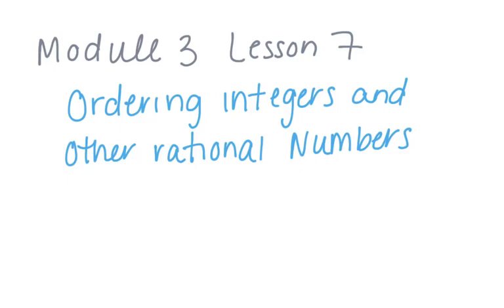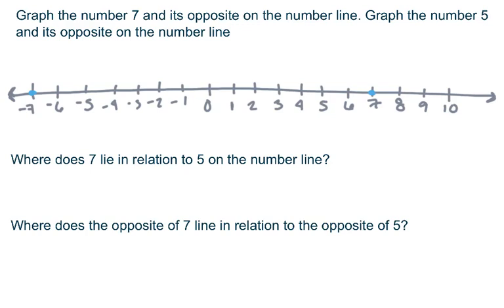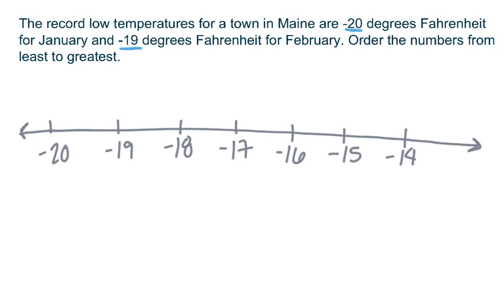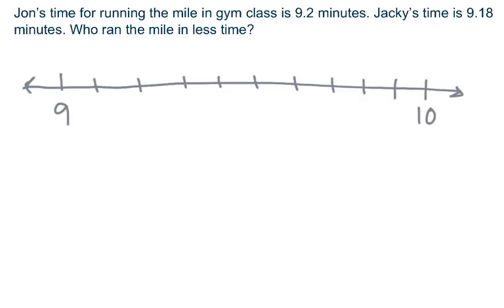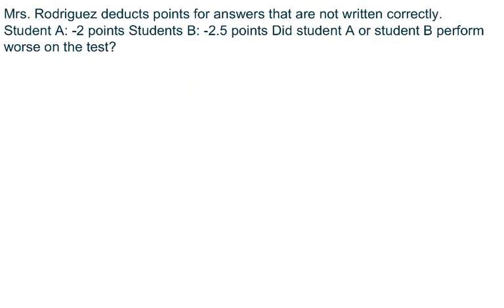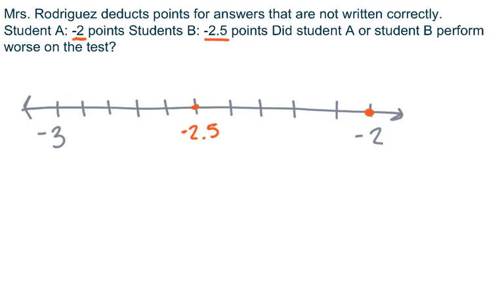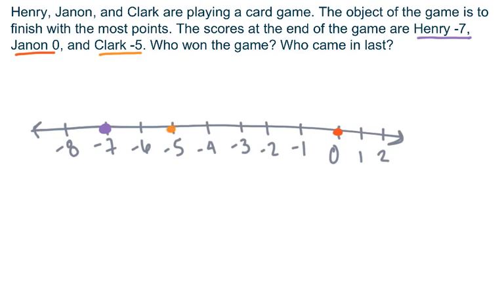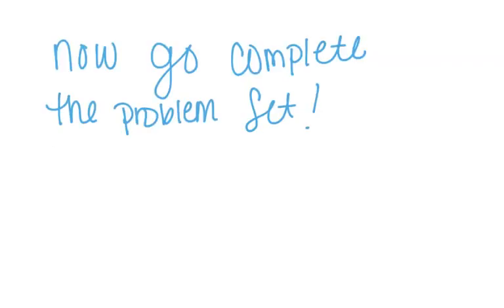Module 3 Lesson 7 (Ordering Integers and Other Rational Numbers)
6th grade math lesson for module 3 lesson 7 (Eureka)